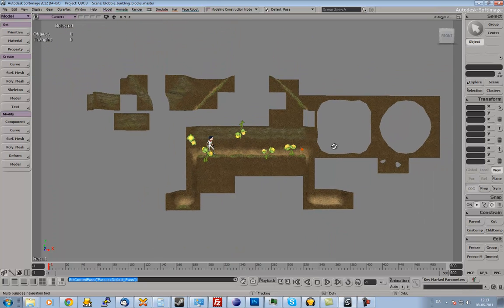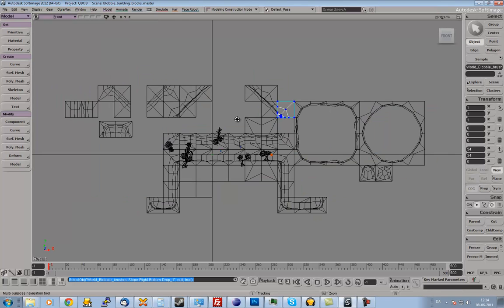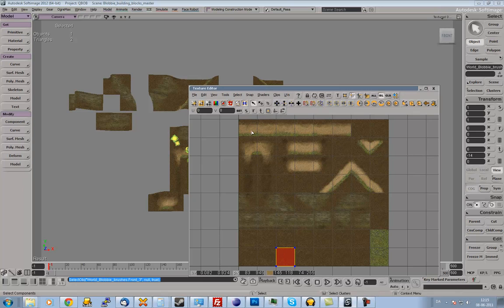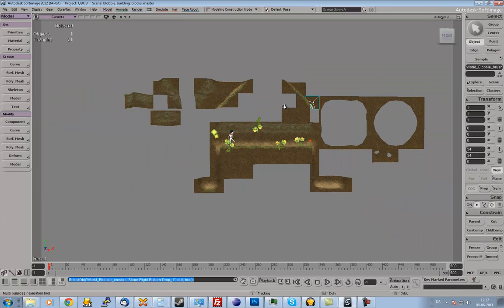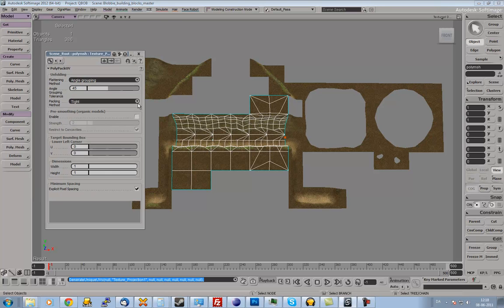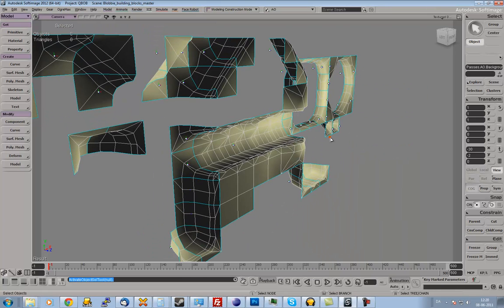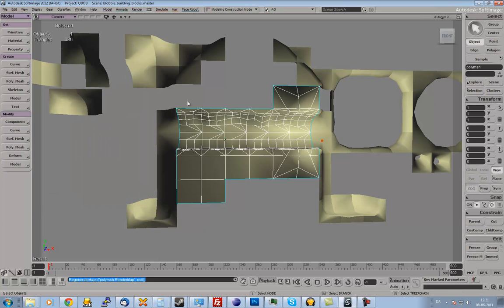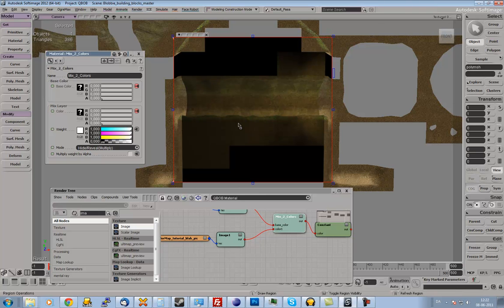QBOB Lightmap and texturing explained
Quick video to maybe answer some of the questions related to our QBOB Rendertest #2 blog post